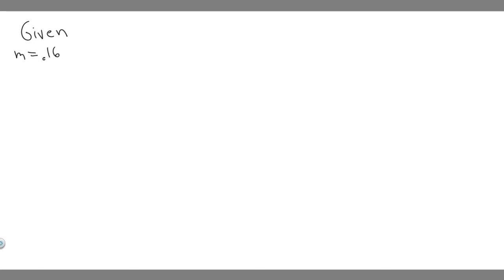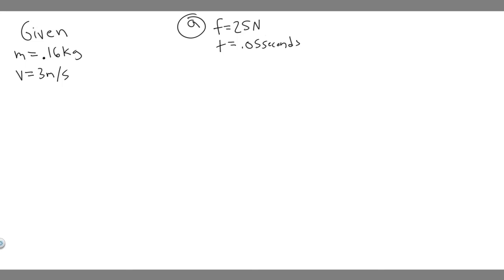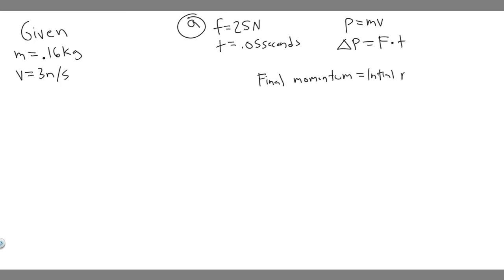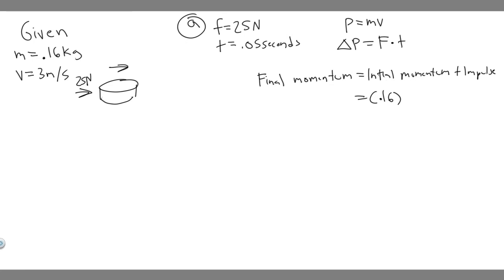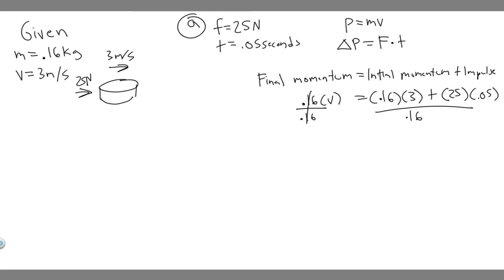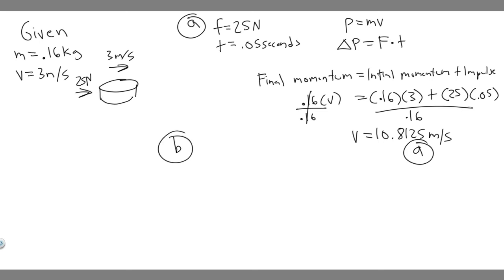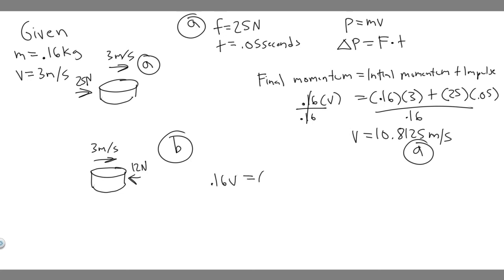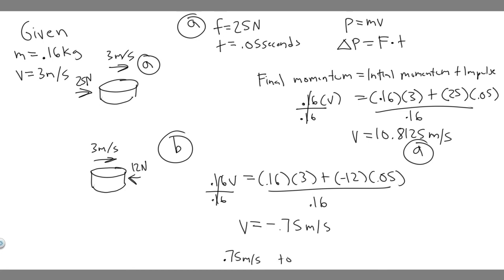A 0.160 kg hockey puck is moving on an icy, frictionless, horizontal surface. At t=0, puck is moving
A 0.160 kg hockey puck is moving on an icy, frictionless, horizontal surface. At t = 0, the puck is moving to the right at 3.00 m/s. (a) Calculate the velocity of the puck (magnitude and direction) after a force of 25.0 N directed to the right has been applied for 0.050 s. (b) If, instead, a force of 12.0 N directed to the left is applied from t = 0 to t = 0.050 s, what is the final velocity of the puck? .